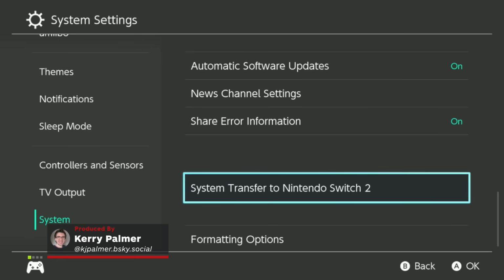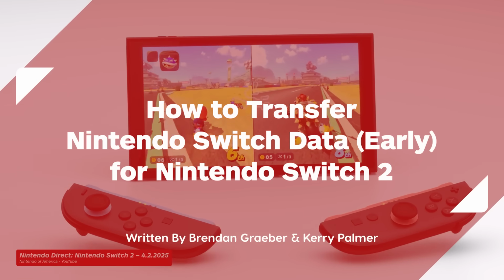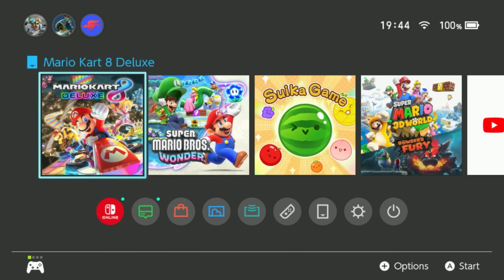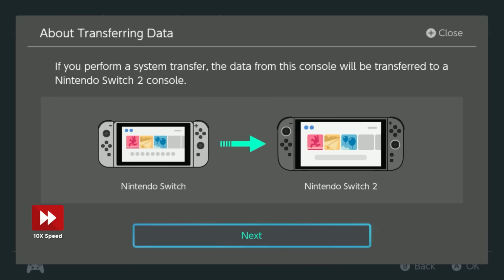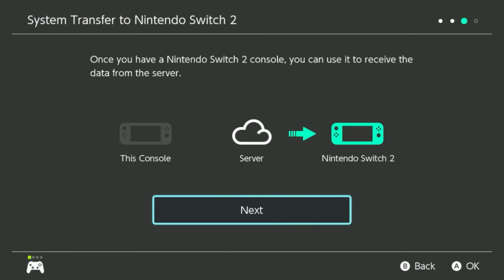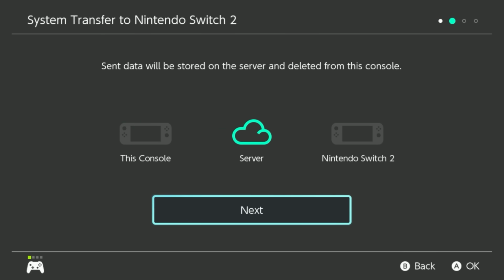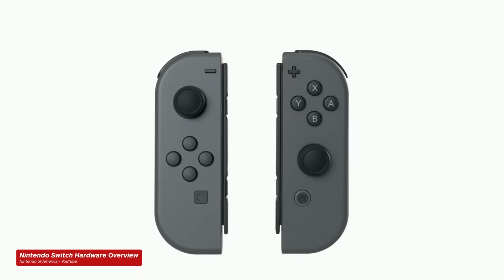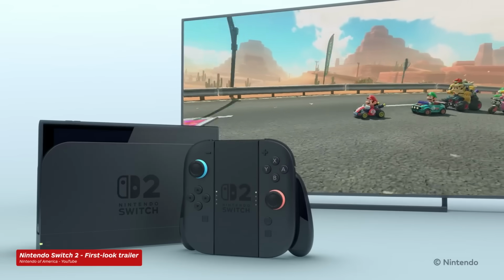How to Transfer Nintendo Switch System Data to Nintendo Switch 2 (Early)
Nintendo has created a method for people to transfer their existing Nintendo Switch console data to Nintendo Switch 2 systems in a way that’s similar to transferring from one phone to another, and you can get started with this process before the Switch 2 even comes out! Here’s how to have all of your games, save data, user accounts, screenshots and videos from your old Switch 1 backed up in advance and ready to send to your new Switch 2 system on Day 1.

Timestamps:
00:00 - Intro
00:29 - Who Should Use This Transfer?
01:13 - Before Starting The Transfer
01:39 - How to Start the System Transfer
01:58 - How to start a Direct Transfer
02:16 - How to Transfer Switch System Data to Nintendo Servers (Early)
03:02 - How to Check (and Cancel) Switch System Data Transfer
03:45 - What To Do Once You Get Your Switch 2
04:15 - Outro

For help with Nintendo Switch 2, including how the new Virtual Game Cards work or how to start a family group, check out our written guide on IGN!